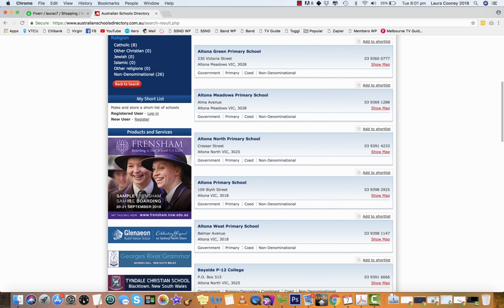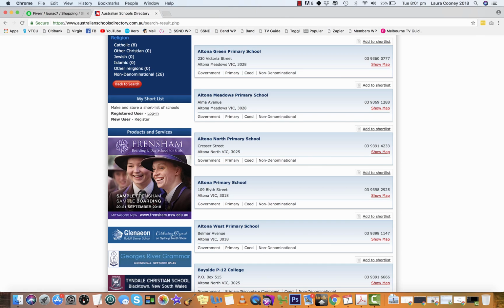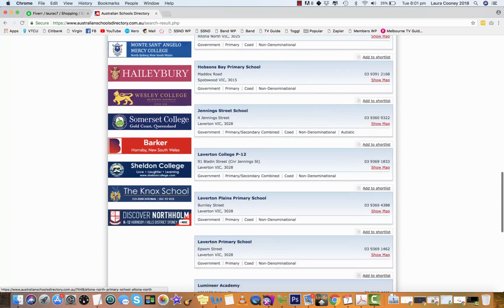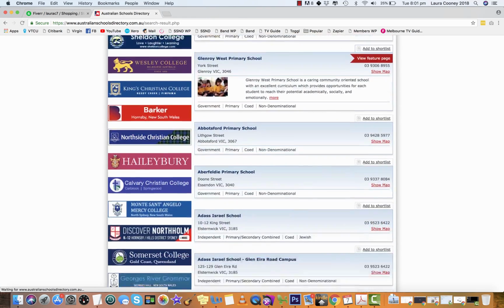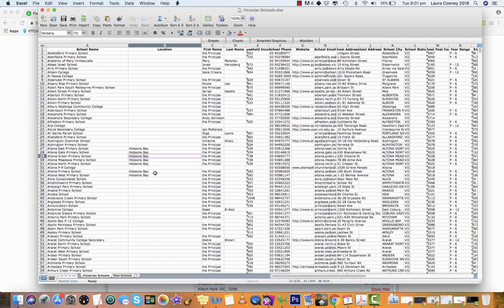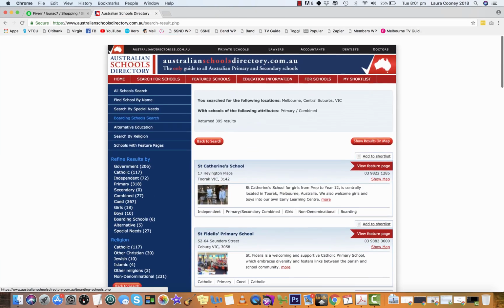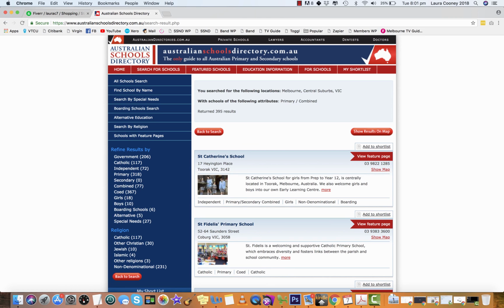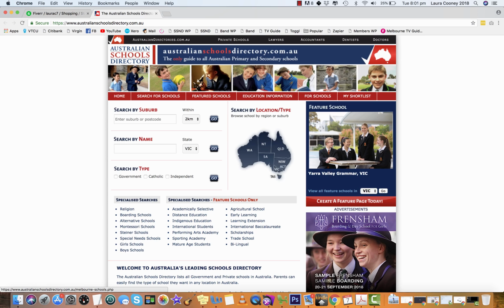Data Entry Task